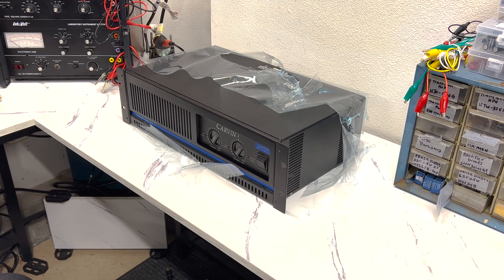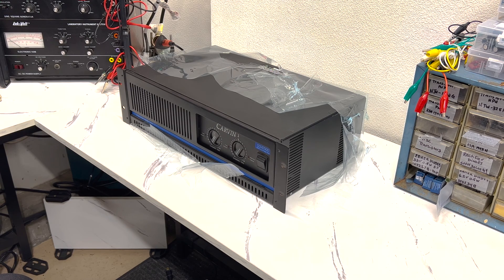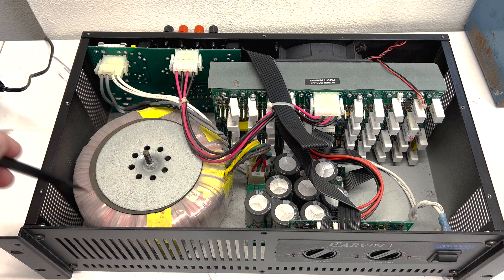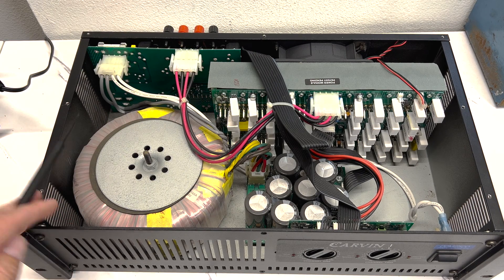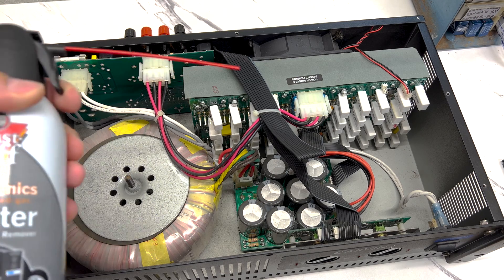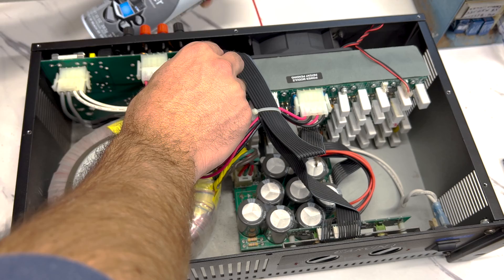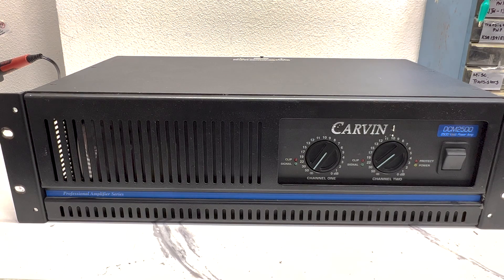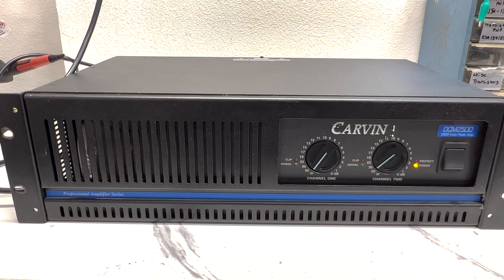2500 WATT Amp From A Thrift Store?? - Will This Beast Work??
Another thrift store find! Lets see if this BEASTLY Carvin DCM 2500 will power up! This thing has the ability to produce 2500 watts!!

Contents of this video:
00:00:00 Intro
00:01:49 Inspection
00:03:44 Heat-Sink Clean-out
00:05:17 Will It Power Ip??
00:06:30 Wrap-up